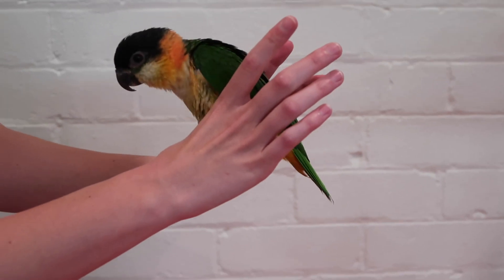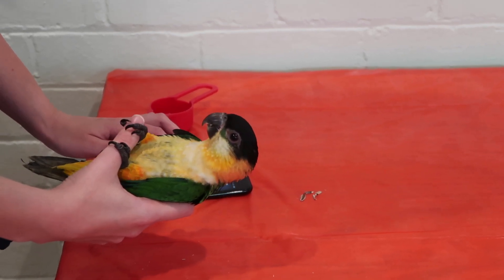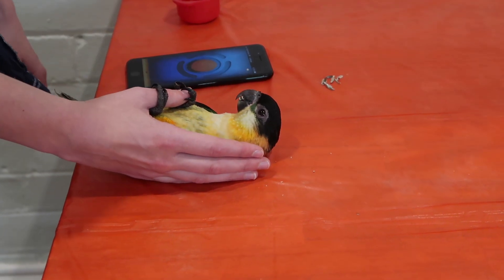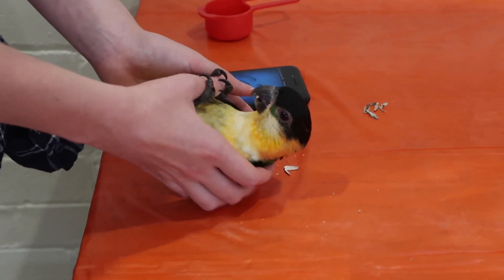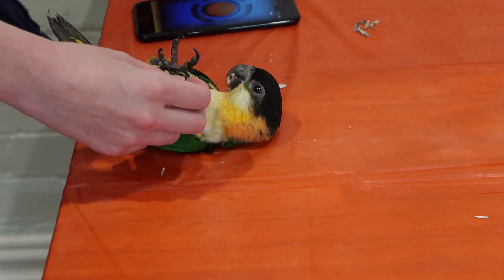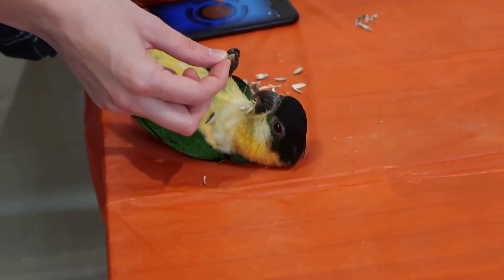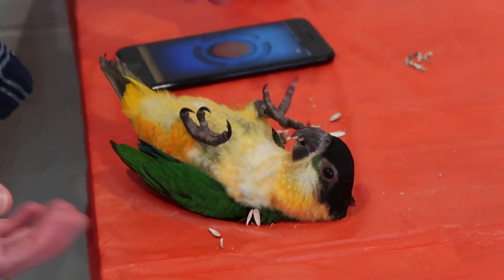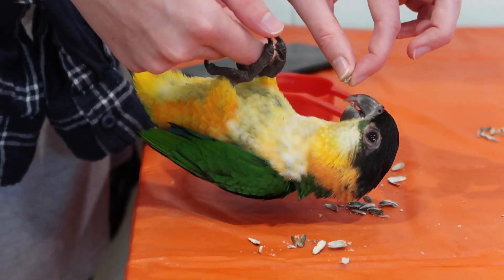How to: Clicker Train Your Parrot to Lay on Back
Charlie the caique learns how to lay on his back with clicker training.